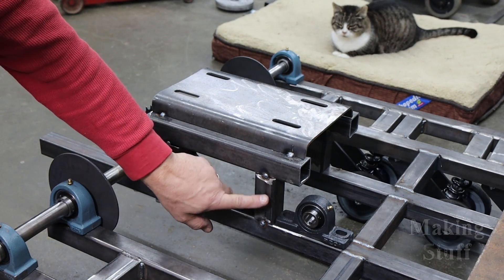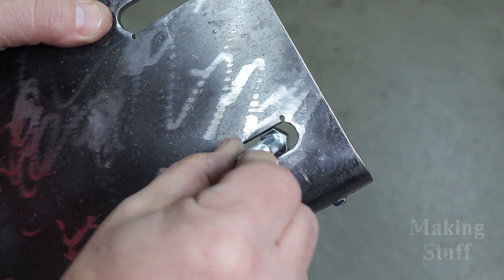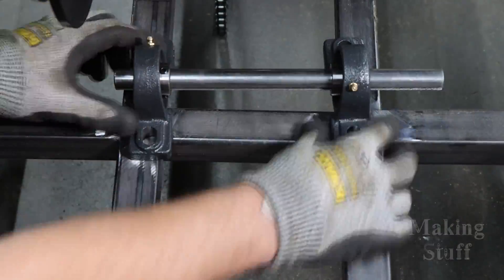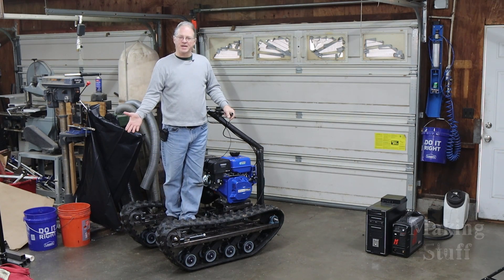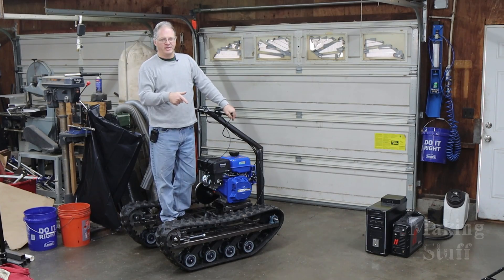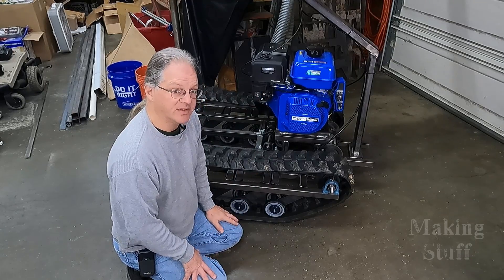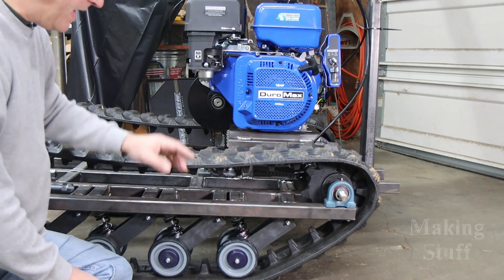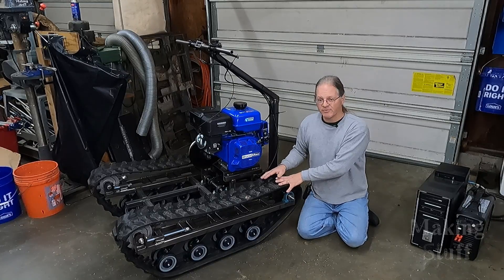DIY Tracked Vehicle Part 3 - Is It Really Finished?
Work continues on the DIY Tracked Vehicle it is assembled but is it really finished?.  Some issues are discovered on the tracked vehicle that may need to be addressed.

🛠 Tools and Parts Used In This Video:
Rear Brake Assembly
Front Brake Master Cylinder and Handle
Thumb Throttle
DuroMax Engine
Torque Converter
Evolution Chop Saw
Mophorn 980W Mag Drill
Annular Cutters Small Set